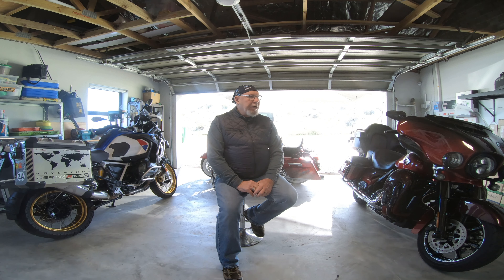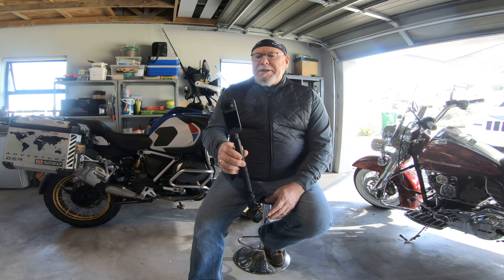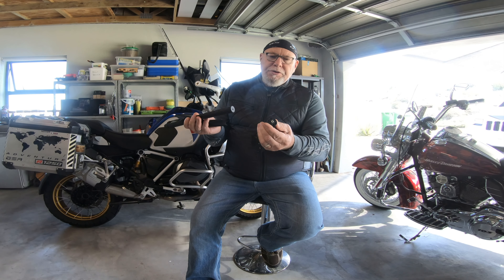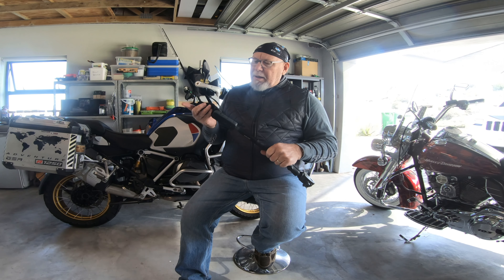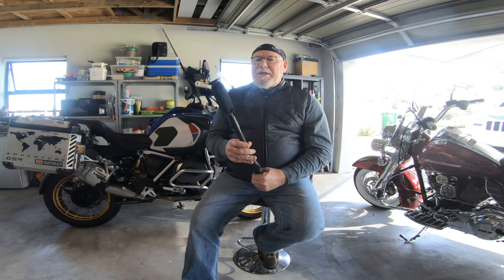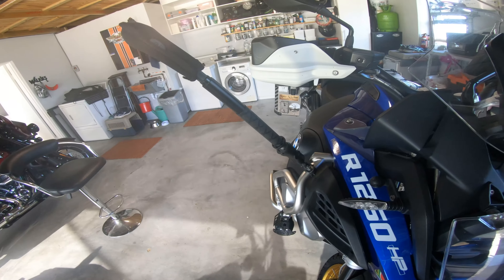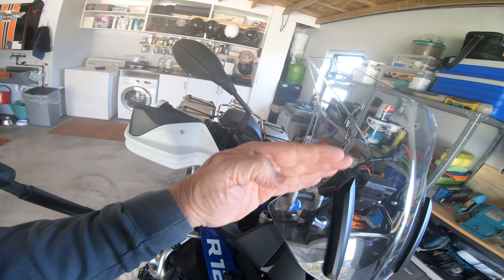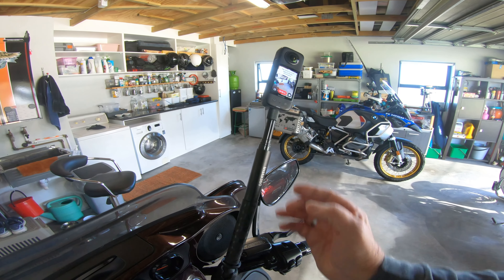Insta360 Camera Position and Mount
I did this youtube post to explain a bit more about how the 360 camera works.. Also my set up for making my videos.Many people also ask about where the camera is mounted ,so this post will help answer some of your questions
All about my 360 Camera’s Position and Mounting Options for my Motorcycle Videos